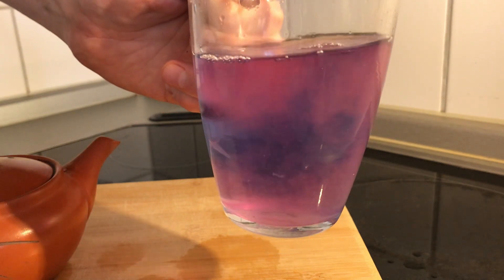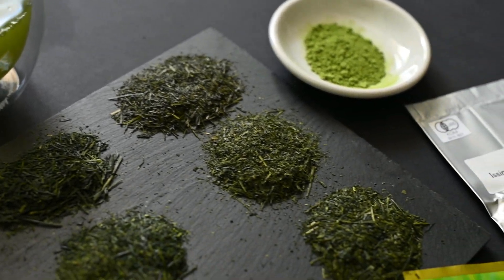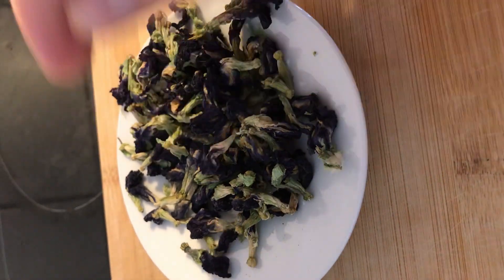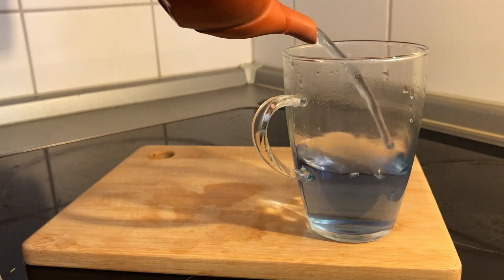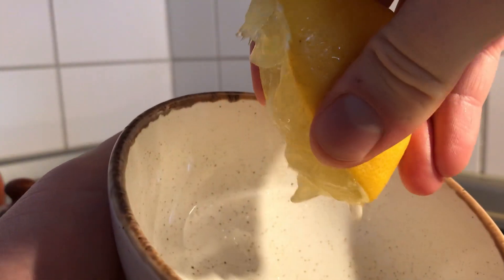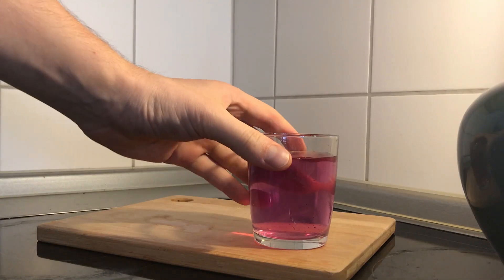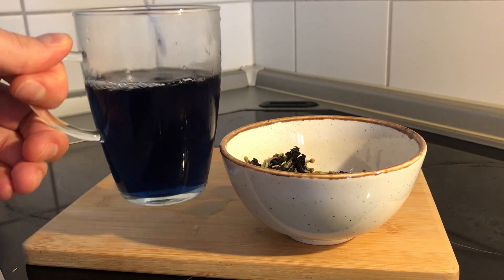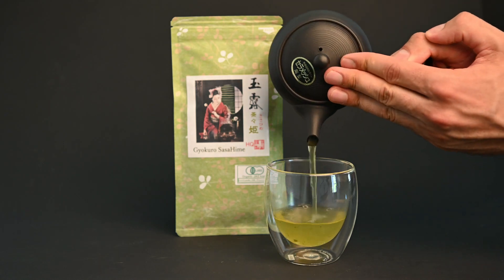Magic Color Changing Tea? Experimenting with Butterfly Pea Tea or Blue Tea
In this episode, we learn about the so-called butterfly pea tea, why it's not actually a tea and why it changes color.

Butterfly pea flowers are native to South and Southeast Asia and have been used as a natural coloring for centuries. They are still used in cocktails and mixed drinks today. Because it is not from the camellia sinensis plant, it's not really a type of tea but rather a tisane. This tisane is high in Anthocyanins which are what give blueberries their blue color. These react to changes in PH so you can change the color by adding something acidic like lemon juice. In this experiment, we play around with this tisane and try and get it to change colors.